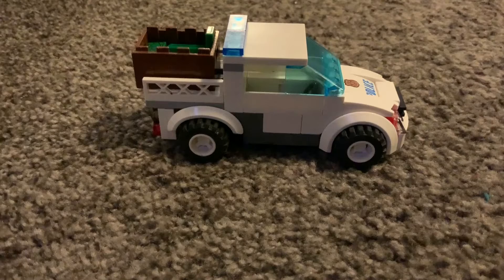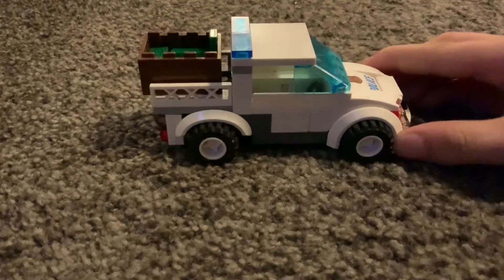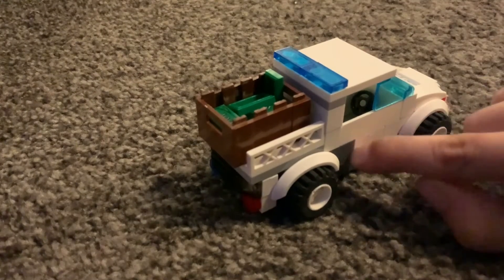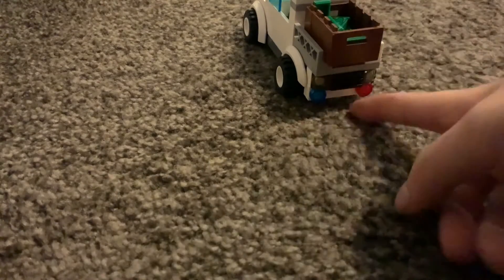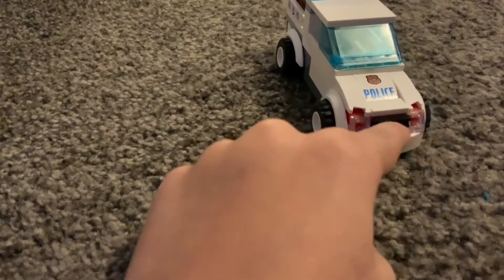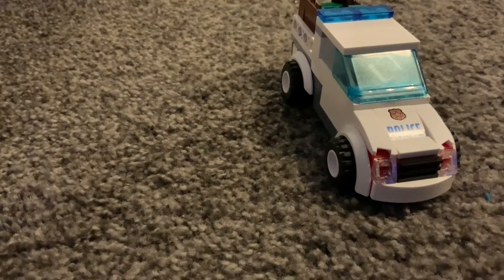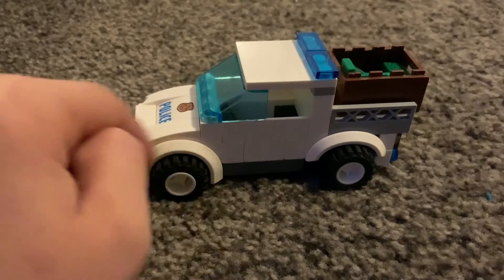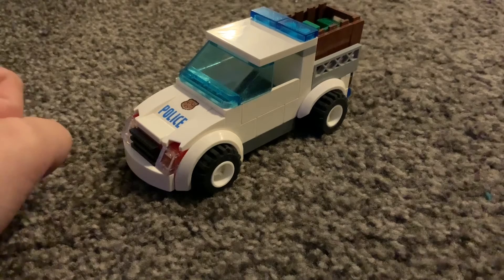My custom lego police Carrier truck with tutorial.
I hope you like my moc I worked so hard